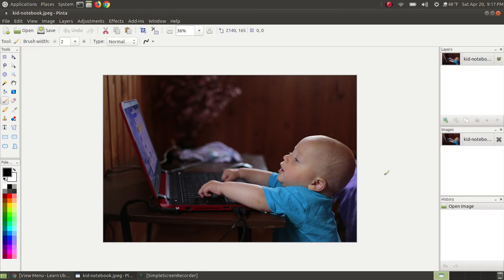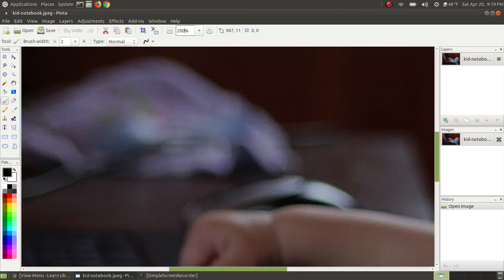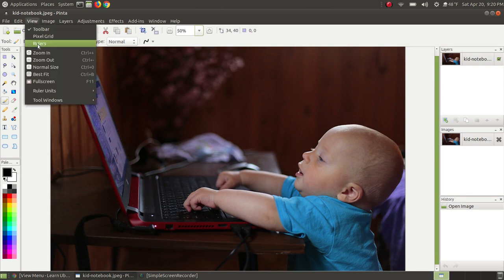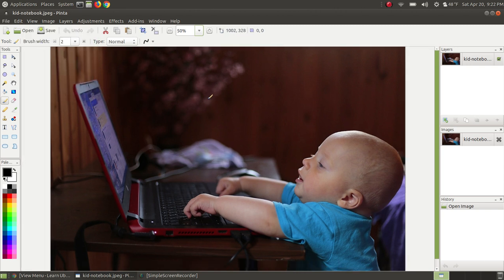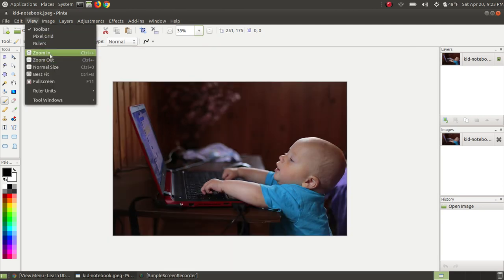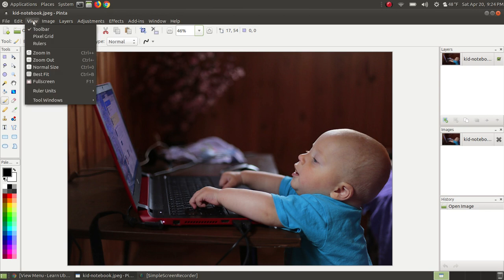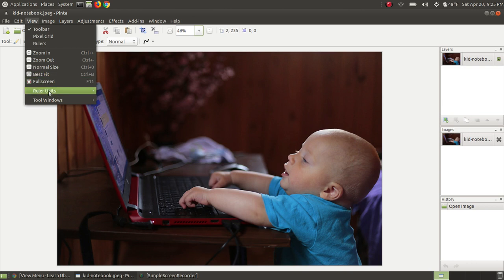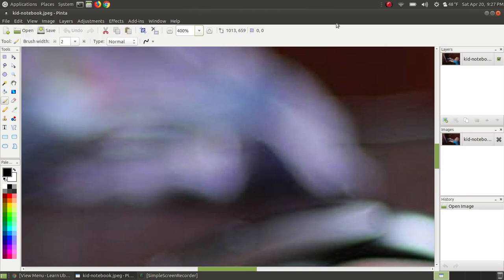Pinta: View Menu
In this video, I will go over the features that make up the View Menu in Pinta. For more information on each of the features within the View Menu, go to my website at: